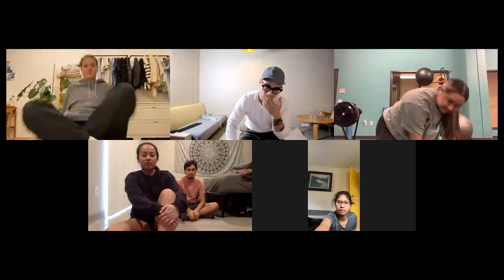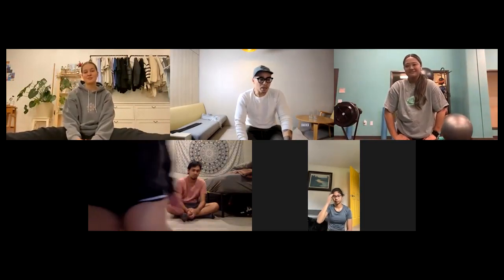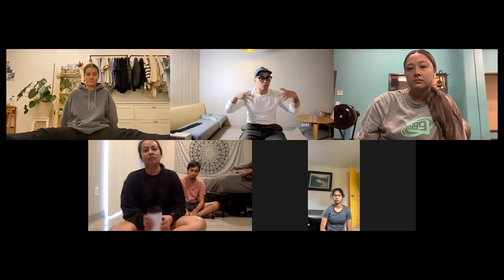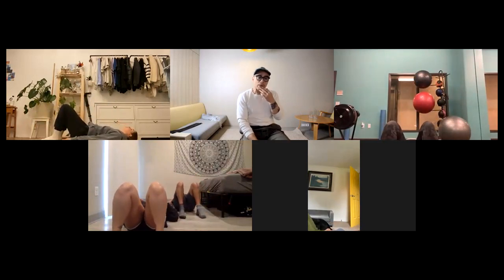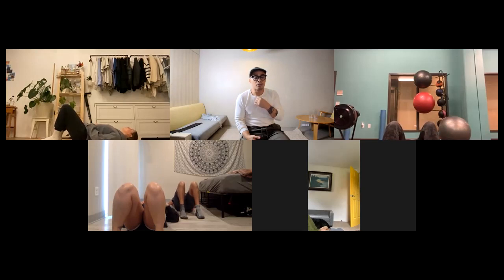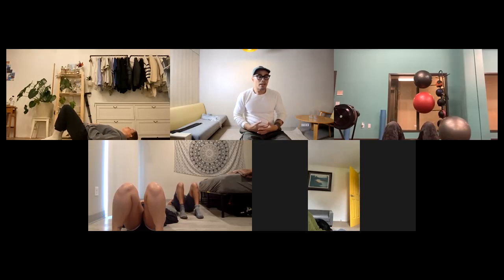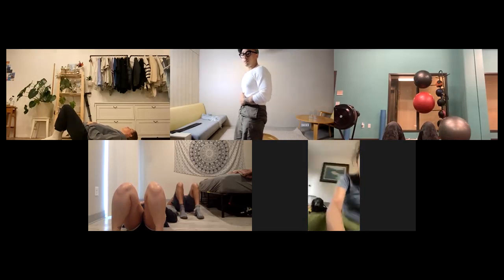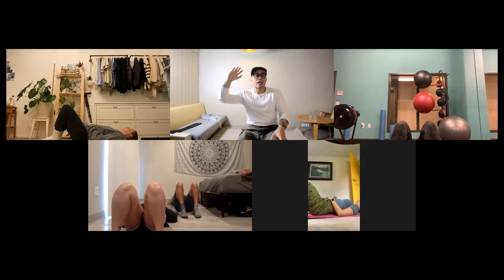[UYB] - Free Mobility Class